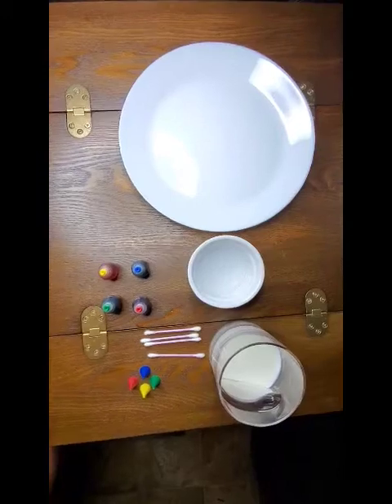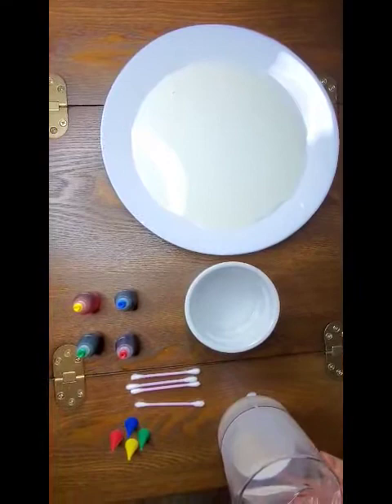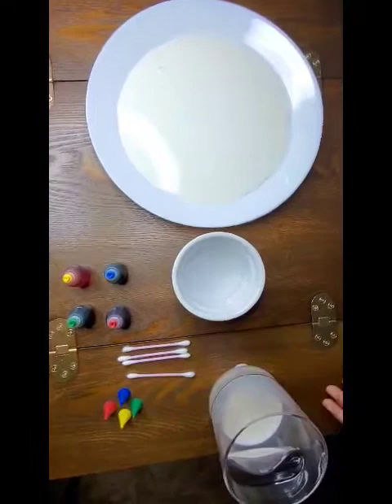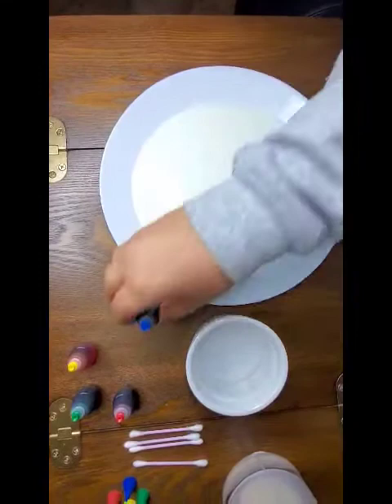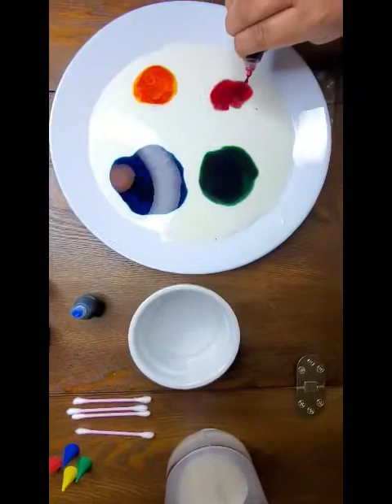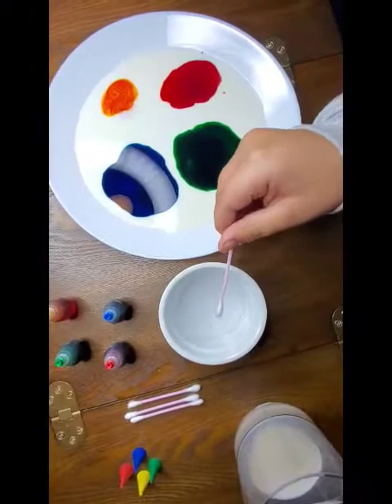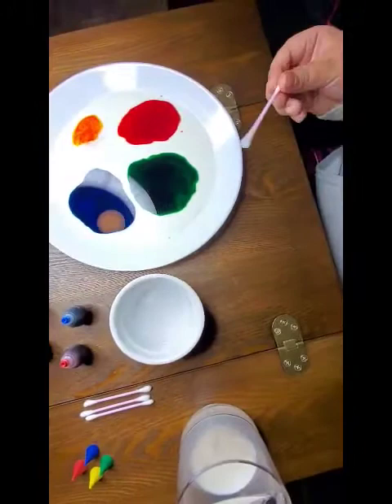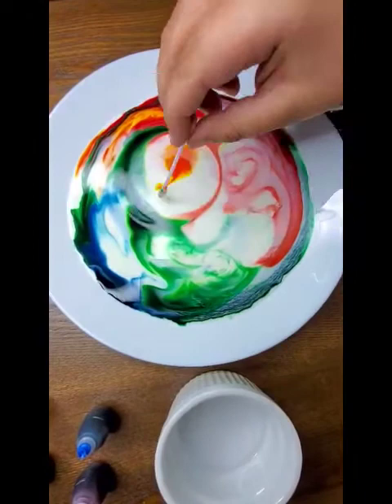MILK ART BY DAVID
SCIENCE POJECT FOR KIDS